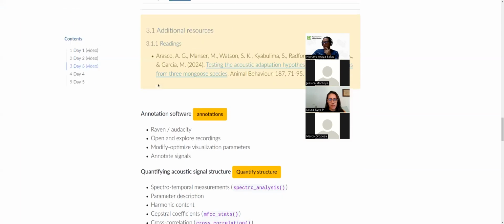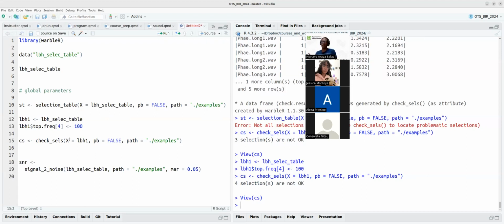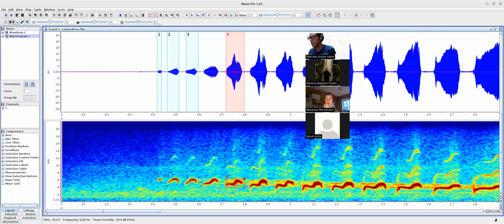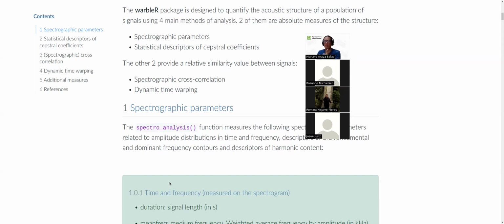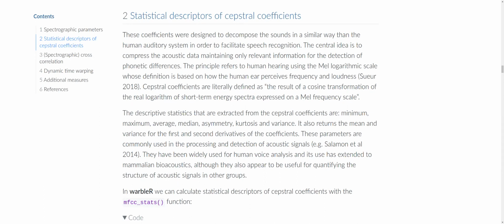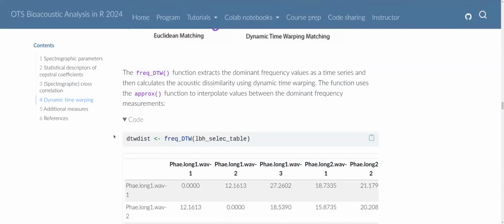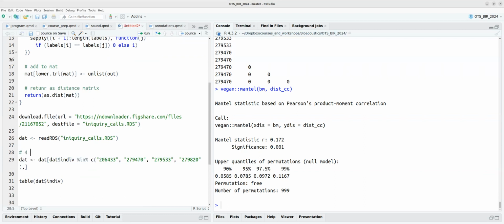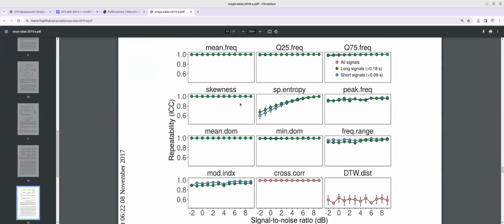Session 4 Bioacustica